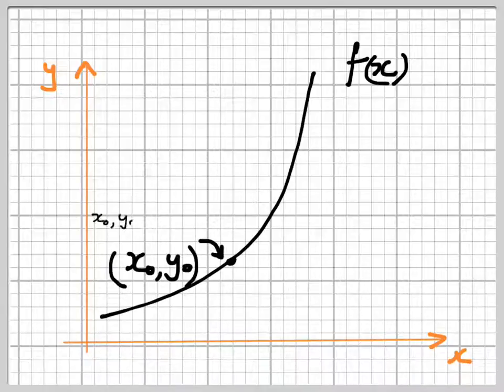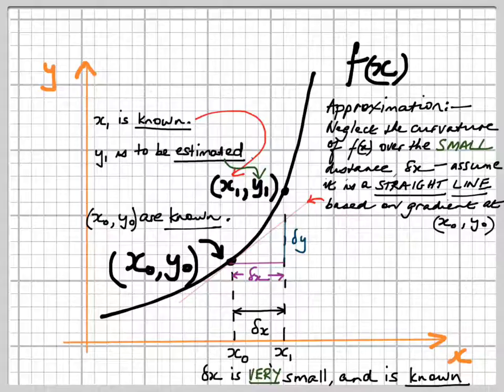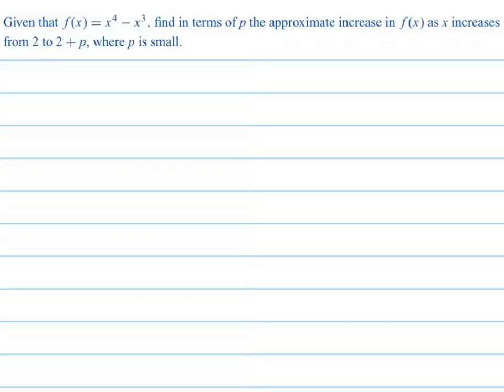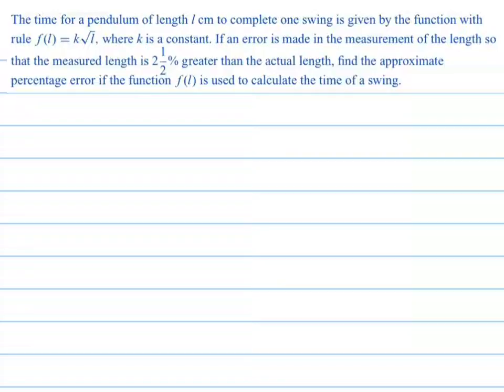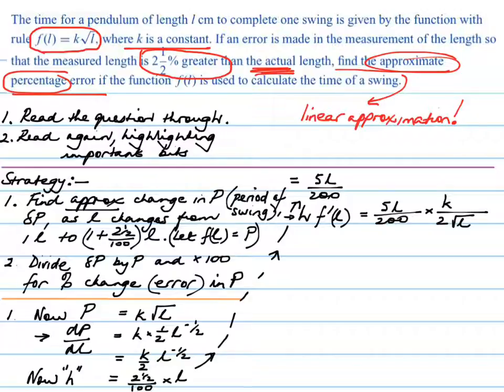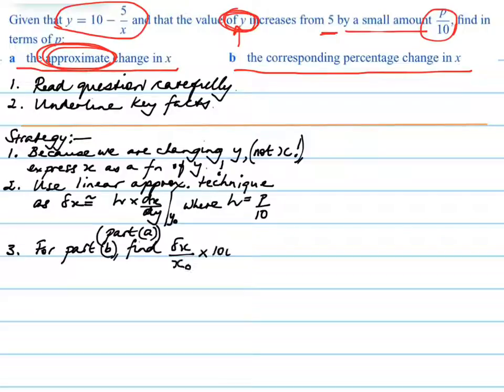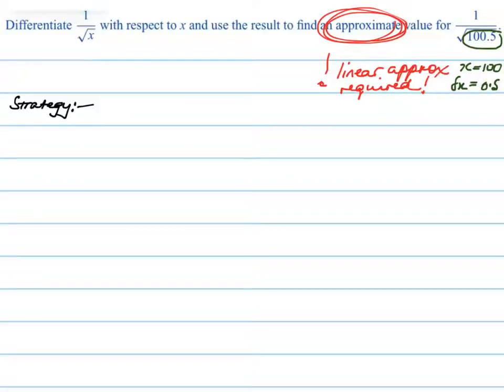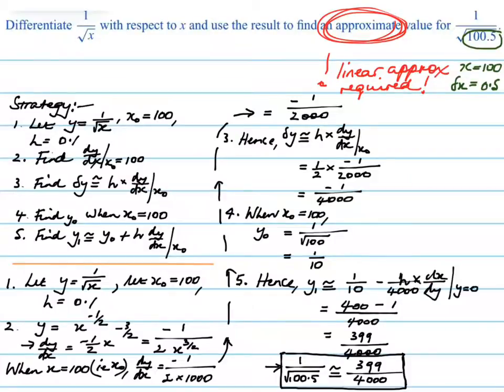MM10C Applications of Differentiation Linear Approximation